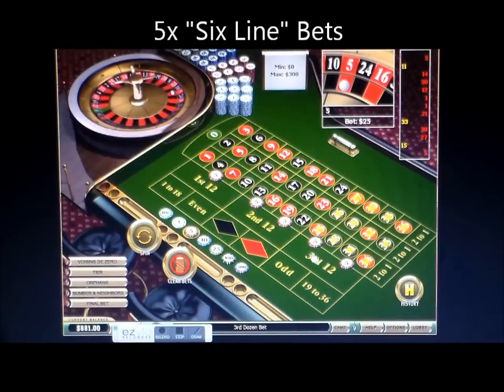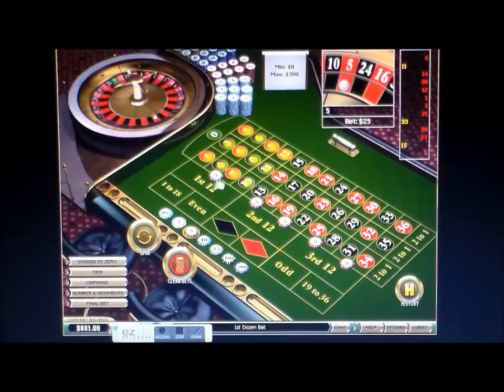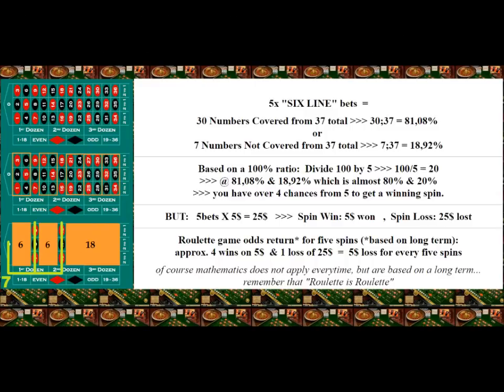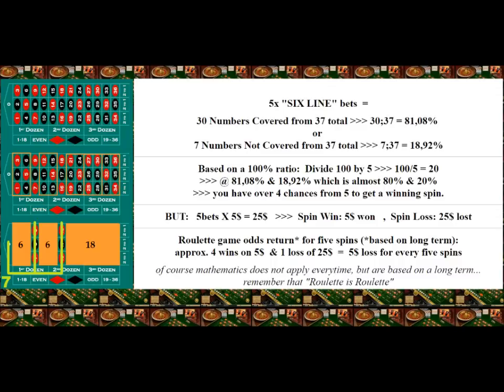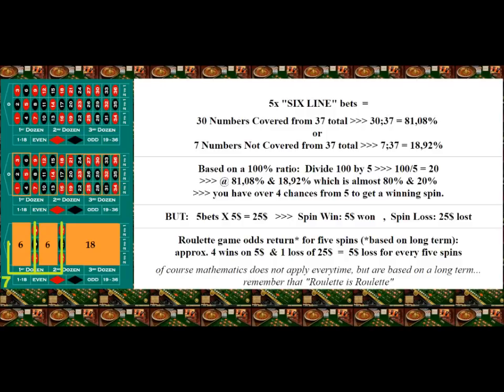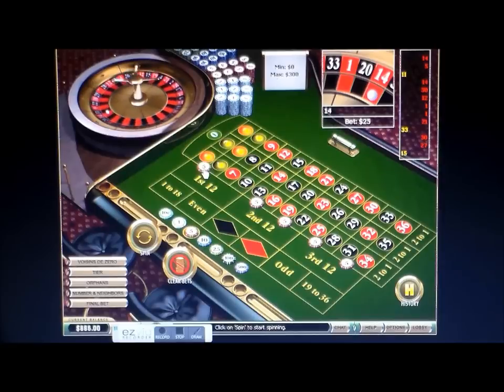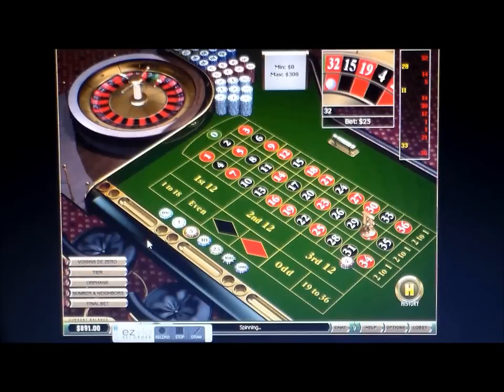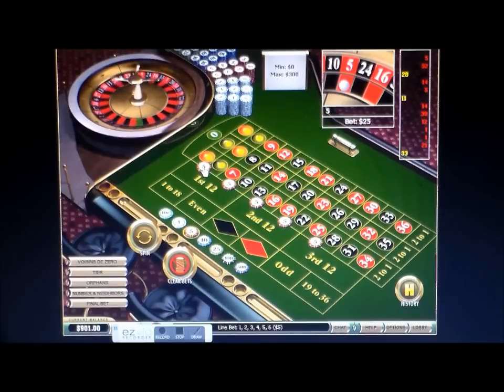About playing 5 of the "six line" bets from the total of 6 available, as a roulette strategy...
When playing 5 of the six line bets from the total of 6 available, you bet 5$ on five of the "six line" bets,  which is a total of 25$ bets.
so in case of loss, you will loose 25$,  and in case of winning, you win 5$.
So now, as you have covered 5 of the six line available, which is a total of 30 numbers,
 it remain now the other numbers from the six line without bet, plus the zero,  which is 7 numbers.
So on a total of 37 numbers from the roulette game, you have thirty chances to win 5$, and 7 chances to loose 25$.
Now based on the standard roulette odds potential and return ratio in percentage, lets look closer now,
So 7 from 37 is 18,92% chances to get a loosing spins,
and 30 from 37 is 81,08% to get a winning spin.
Now if you divide 100 by 5, as you get 20,  in a ratio of 18(,92%) and 81(,08%) as basics odds percents,  lets say 20 and 80 to make it simple, and if you divide 100 by 5, you get 20,  so it is like you have more than 4 chances over 5 to get a winning spin.
More as the player odds is over 80% (81,08% exactly).
And less chances than 1 chance over 5 to get a loosing spin. Less as it is less than 20% (18,92% exactly).
So now, based on many spins and with all roulette numbers with each an equal chance to get hit by the spin ball, let say that for each five games with a 5$ bet, you will get 4 winning spins, so 20$ profit, and one loss of 25$.
So it means that basicaly you will loose 5$ every five spins.
But note that this is the actual roulette game return to player potential explained in percentage, but based on a long time range of playing and with many many spins.
So I know that it is possible to make a quick 50 on 100$ profit by playing this strategy.  with more than 4 chances over 5,
the game can goes well.
But I am just noticing the fact that in case of four consecutive loosing spins, you will loose 4 times 25$, which is 100$ lost in 4 spins only, and you will need then twenty winning spins of 5 dollars to get the one hundred dollars lost back.
At my own opinion, this strategy can be good and can give some quick winnings with good opportunities, but be aware of the average odds mathematic calcul.